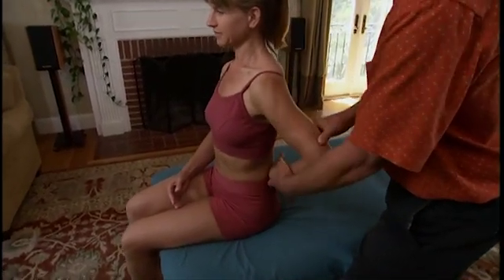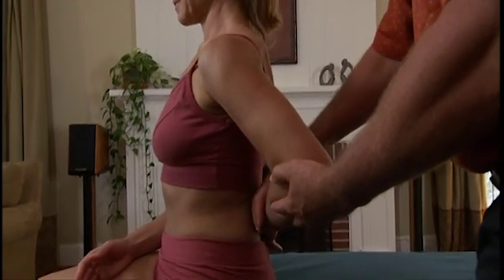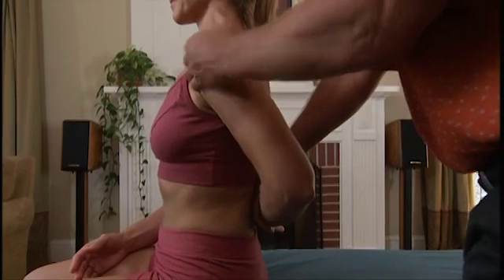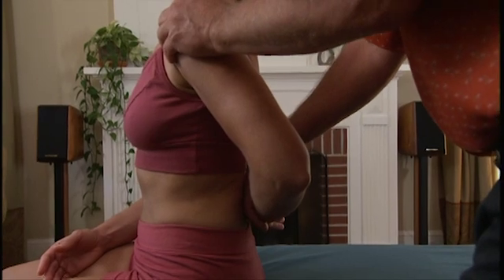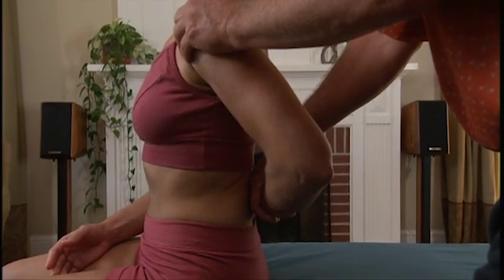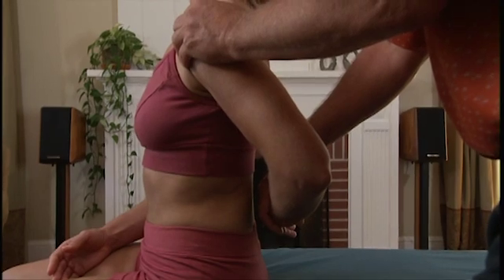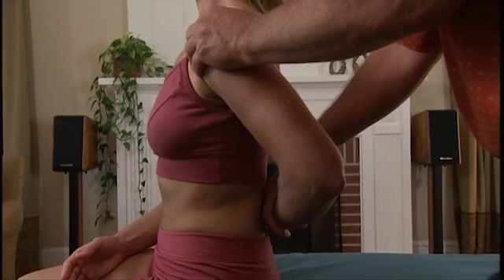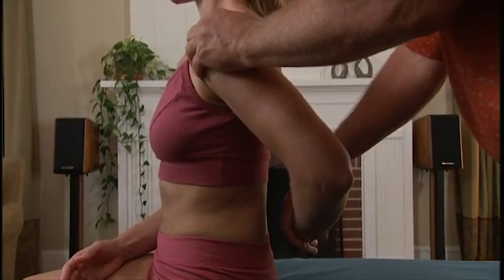Hendrickson Method Muscle Energy Technique for the Shoulder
Dr. Tom Hendrickson demonstrating one of the Hendrickson Method® protocols for using Muscle Energy Technique on the shoulder.